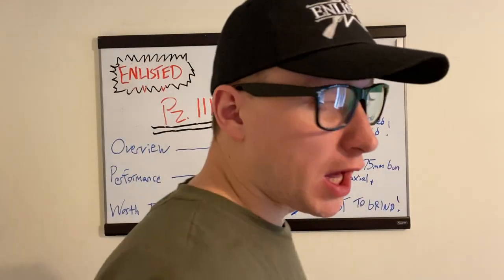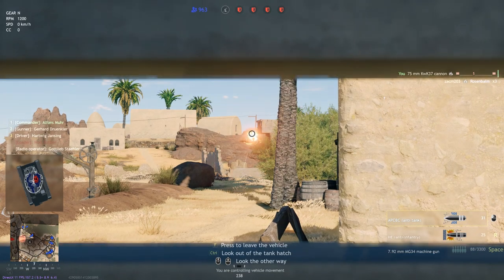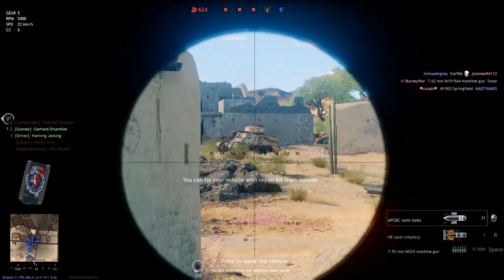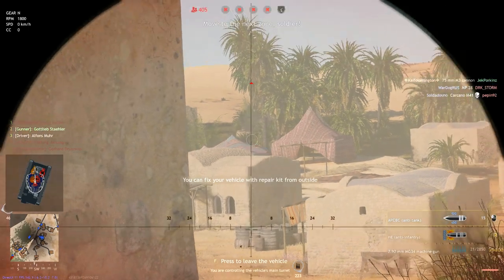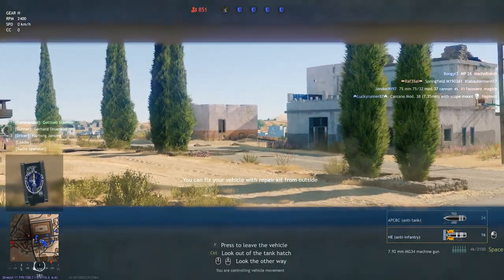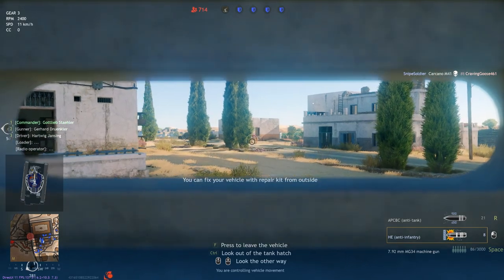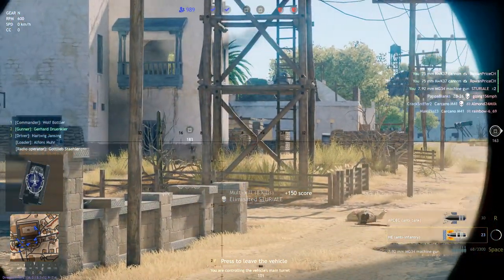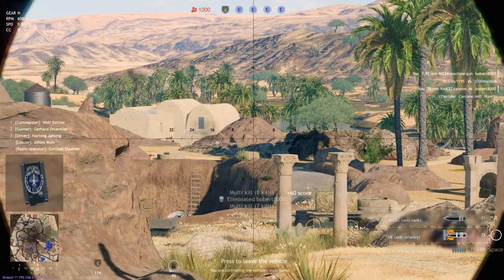SHOULD YOU BUY THE PZ. III N (TUNISIA)??? [ENLISTED]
The PZ. III N is a great premium and much needed to make the grind for Axis in Tunisia enjoyable!

0:00-1:00 Intro/Who Am I?
1:01-1:23 Overview
1:24-3:10 Facing Grants/Sherman's
3:11-3:20 Good Machine Guns
3:21-6:45 A MUST, HERES WHY